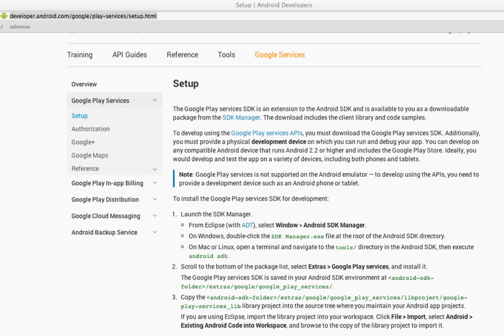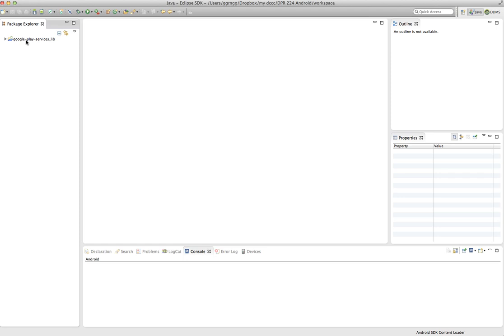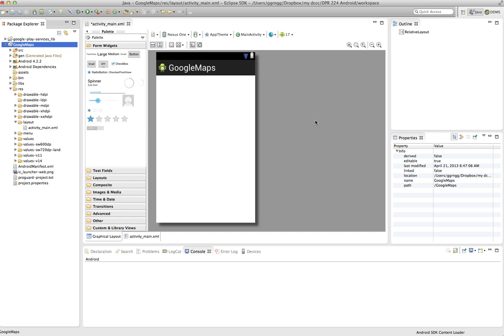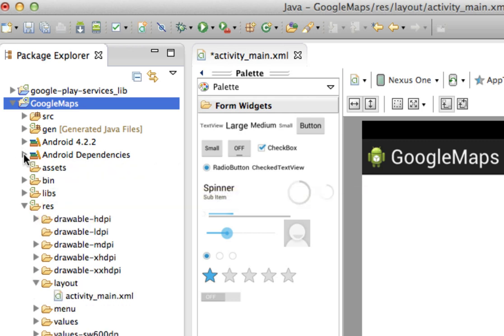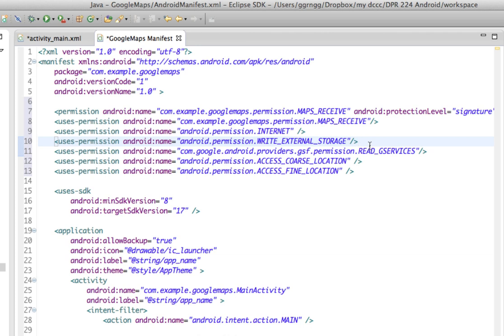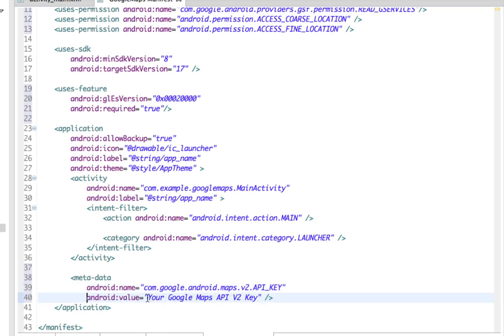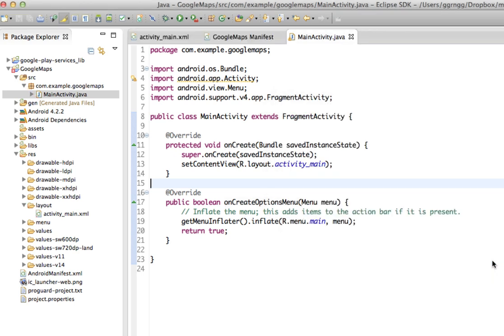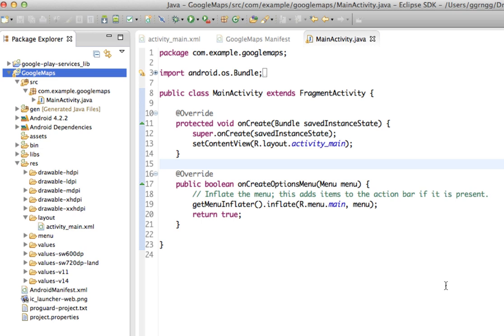Google Maps V2 for Android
Demonstrates how to create a Google Maps app using Google Maps Android API V2 and a map fragment.  Final result displays a map on your screen.  Note that you must use an actual Android device in order to test the app.  You cannot use an emulator.

Table of Contents:

00:10 - Preparation
00:45 - A Word about Emulators
01:21 - Creating the Project
02:18 - Referencing the Google Play Services Library
02:55 - Import the Support Library
04:09 - Setting up the Manifest
06:55 - Code the Main java file
07:30 - Cleaning the Project
07:46 - Testing the App